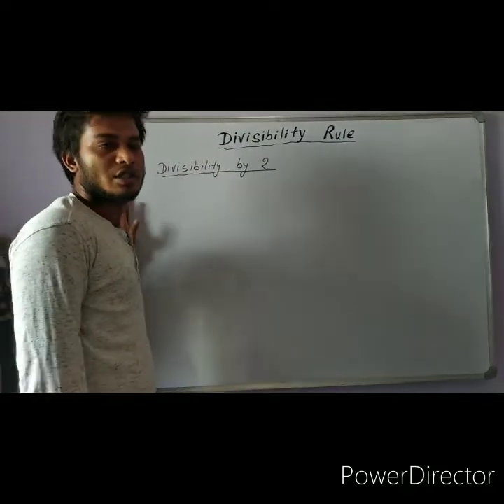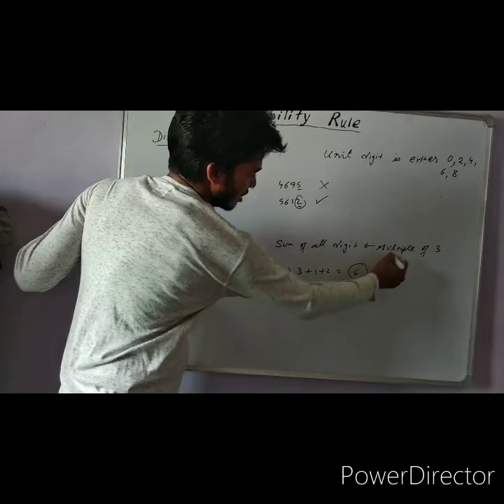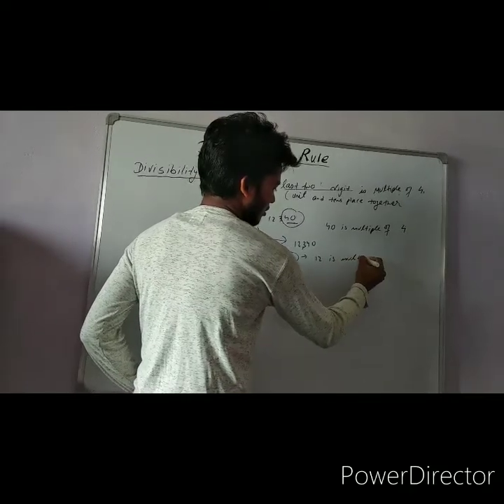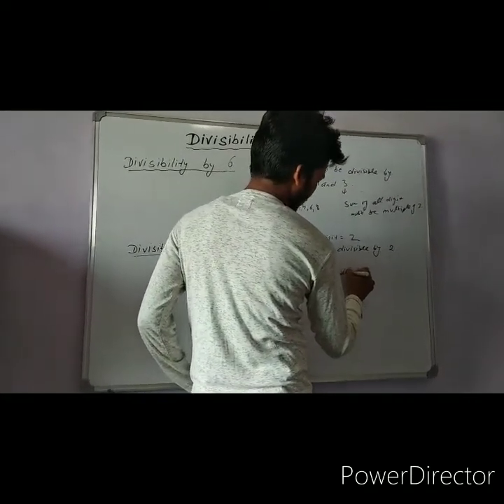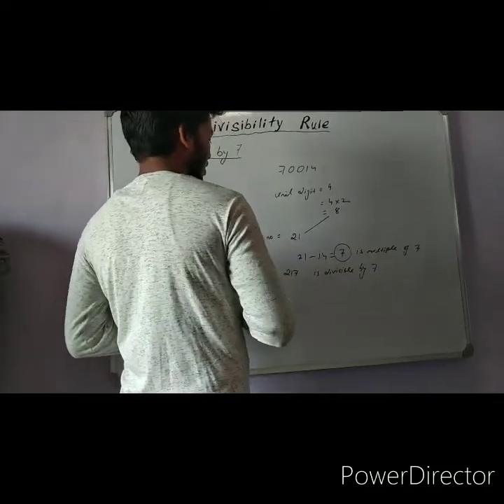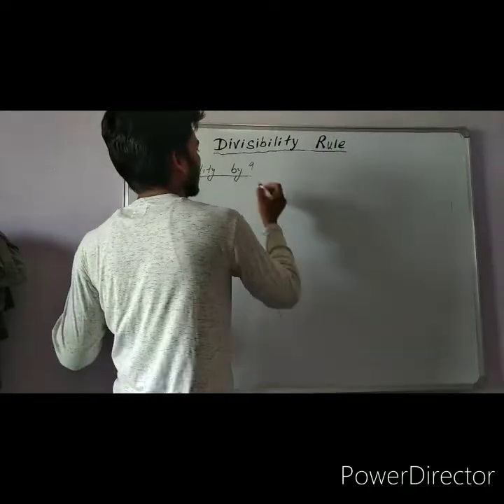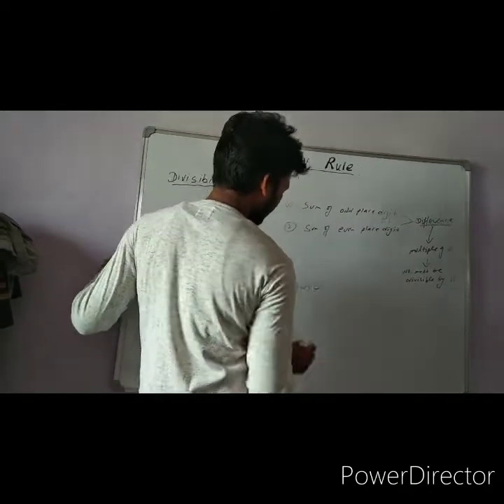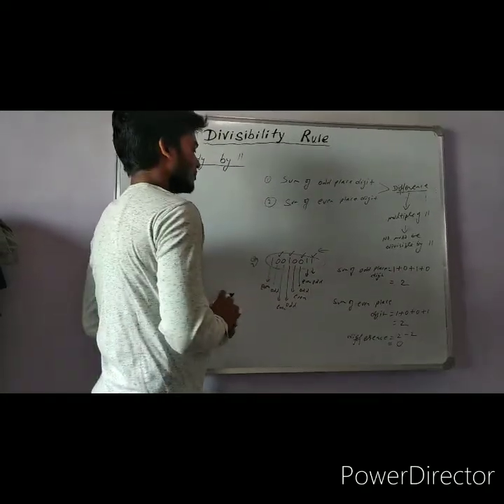Class vi ( topic :- divisibility rules)